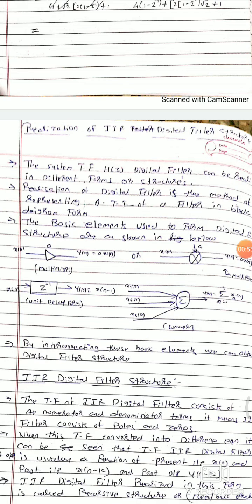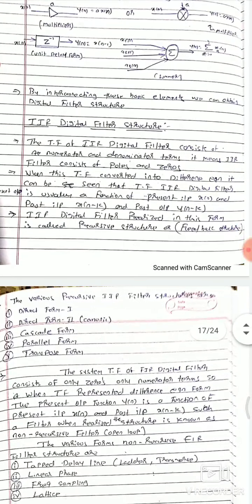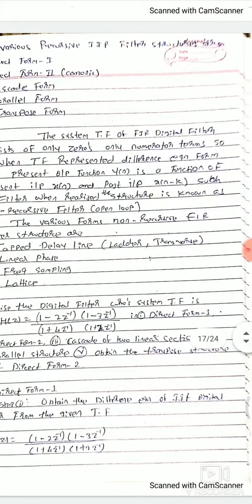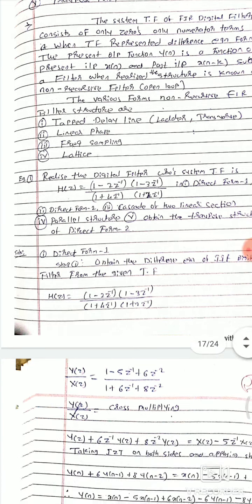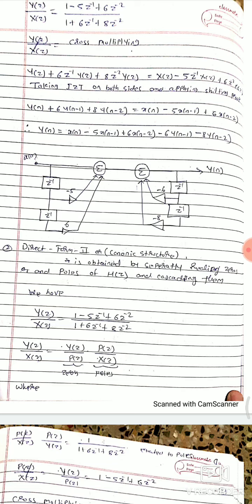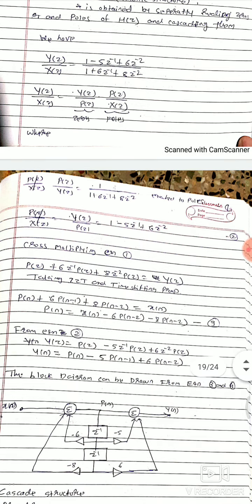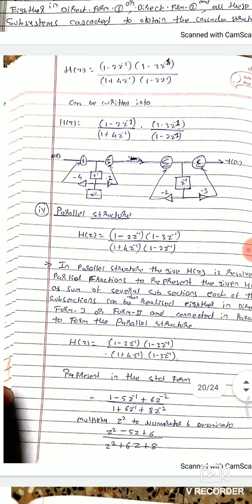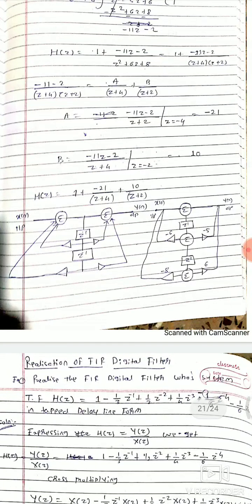IIIR FILTER DESIGN PART-7